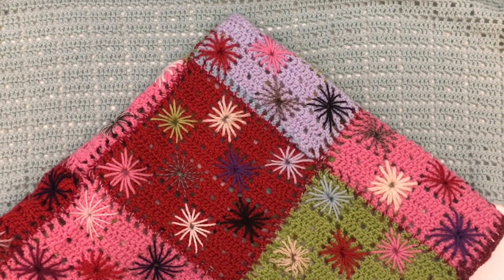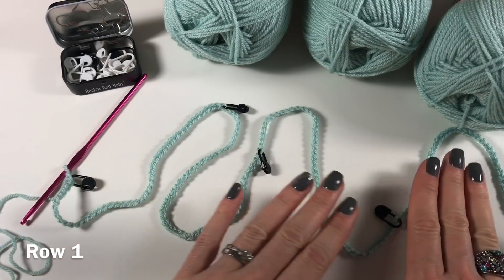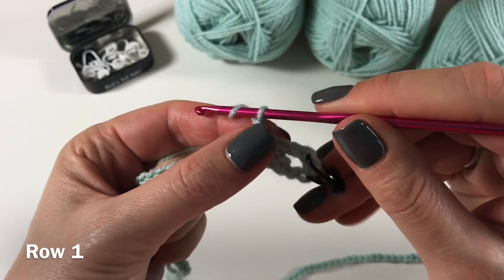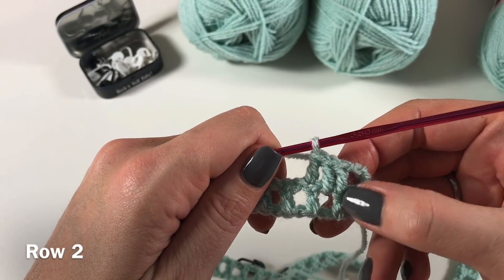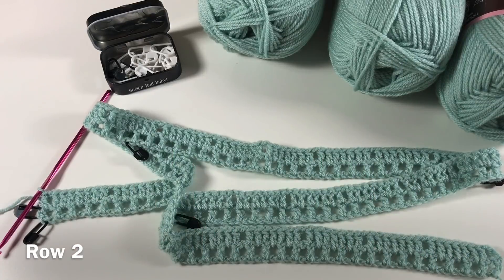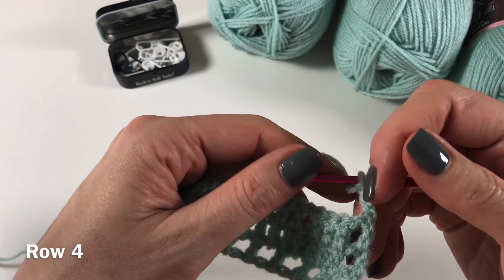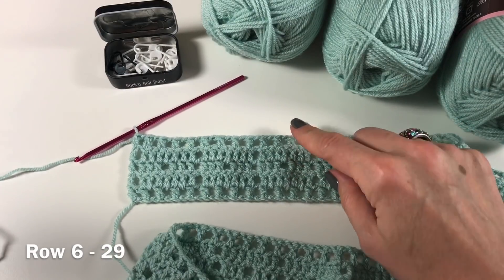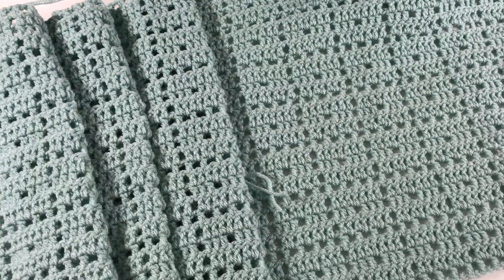CROCHET ALONG BLANKET | Ode to Anna blanket Week 1 | Ophelia Talks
Hi everyone, it's Anja here and this is Week 1 of the ODE TO ANNA crochet along blanket 2020. I really hope you are all like making this blanket CAL (crochet along) which, as many of you know, was made to honour my grandmother (ANNA) who inspired me to crochet this blanket.

Please go to the Wordpress blog for the written pattern and all the information you need including diagrams.